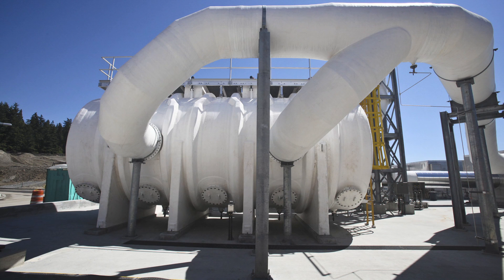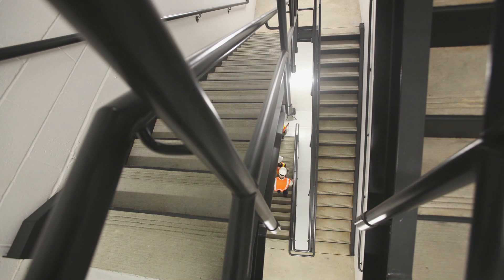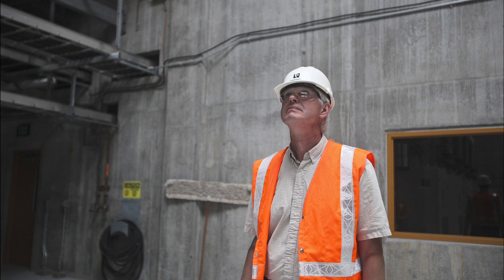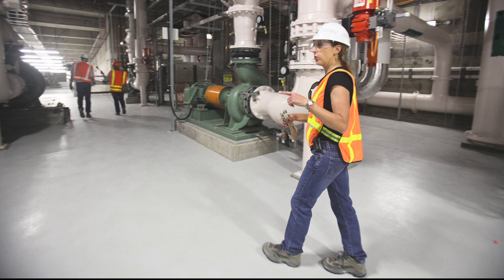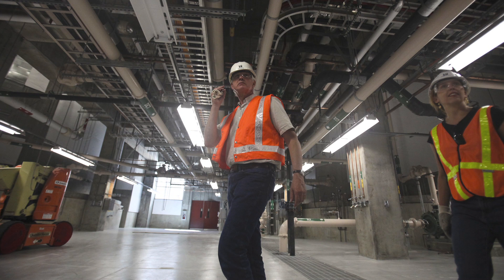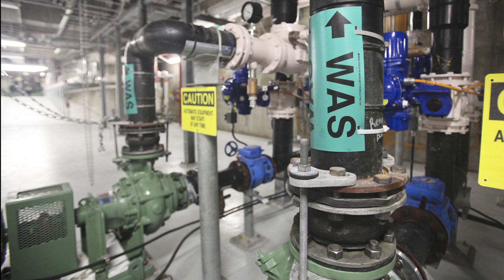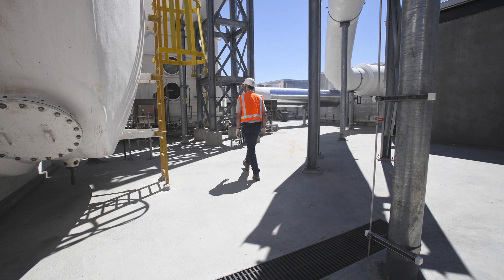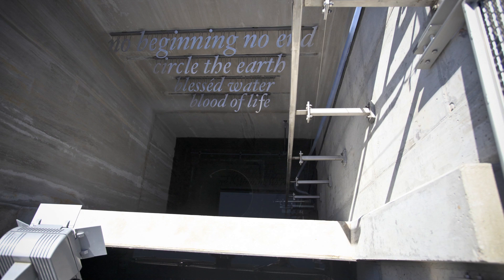Brightwater Treatment Plant Tour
Because of the increase in growth and development in the Seattle metropolitan area, a new regional wastewater treatment plant called Brightwater is being constructed. Construction started in 2006 and the plant will begin treating wastewater in August 2011.

Brightwater will serve portions of King and Snohomish counties in Washington state.

This video takes viewers on a tour inside the plant, two thirds of which is below ground.